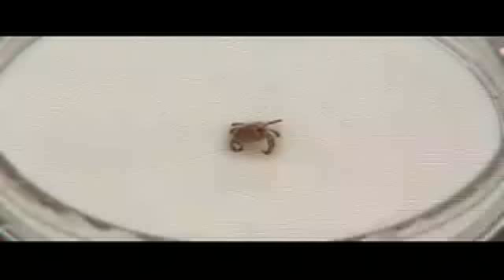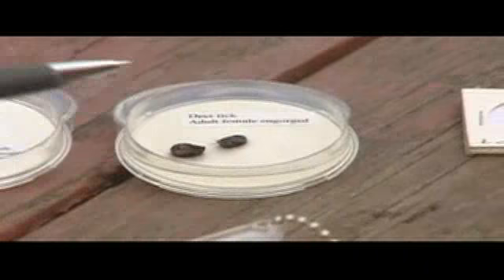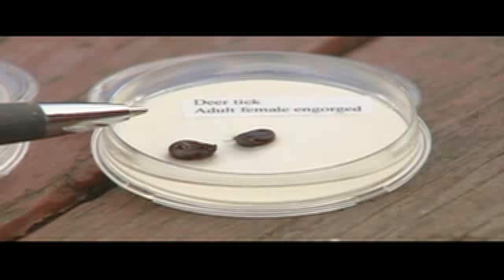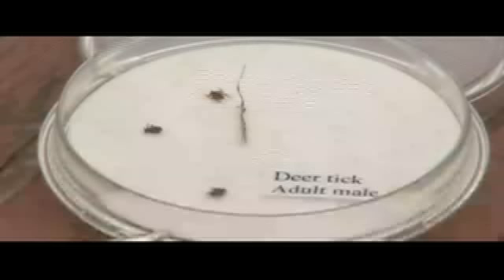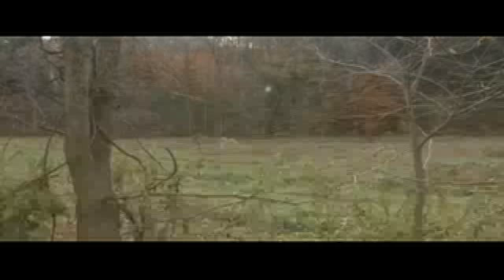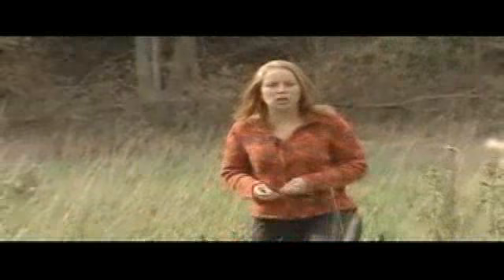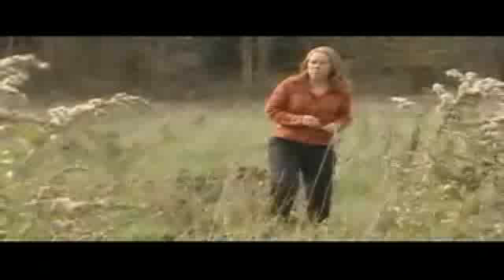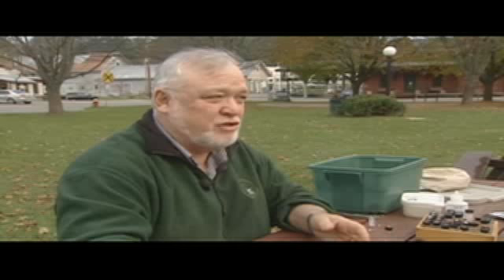Ticks Take a Bigger Bite Out of Vermont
It used to be that hunters and hikers needn't worry about ticks or lyme disease in this region, but state entomologist Jon Turmel says things are changing